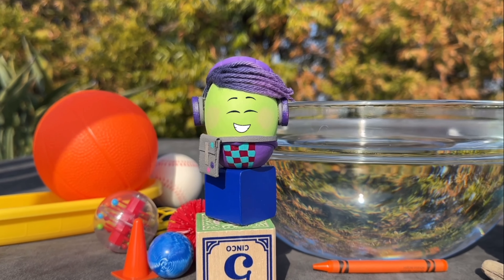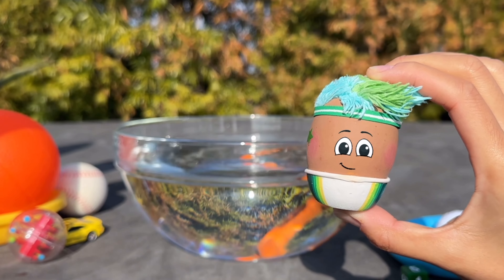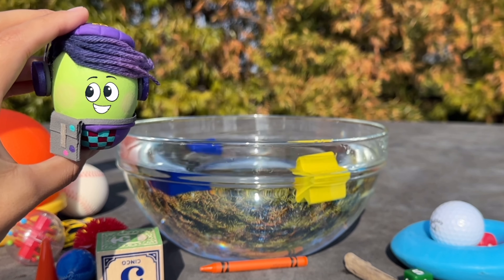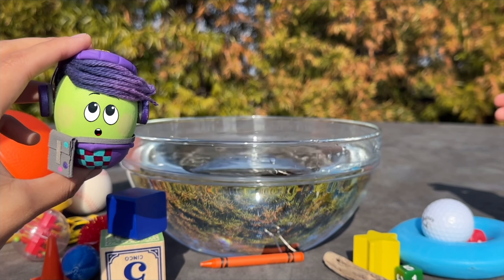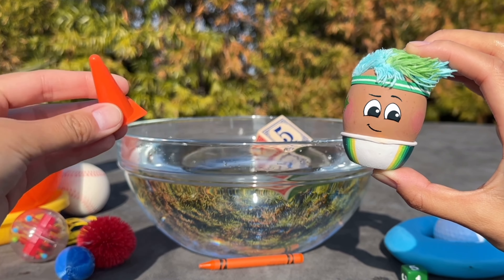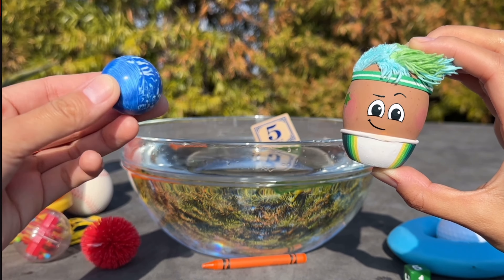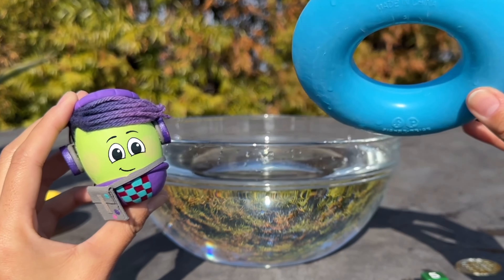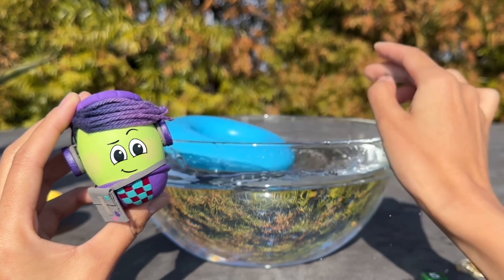Does it Float? | Eggventurers Toy Episodes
Goose and Ducky play their favorite game “Does It Float?” to see which of their toys float, which ones sink, and why. Play along with the Eggventurers toys as they go on adventures in the real world.

More About The Eggventurers:
The Eggventurers is an animated series for kids featuring a zany cast of egg characters who solve problems by building amazing chain reaction machines! Our main egg heroes Robin, Pascha, Goose, Ducky, and Red, use STEM, creativity, and teamwork to help surprise egg guest characters overcome obstacles and reach their goals. Although our egg heroes have no arms or legs, that doesn’t stop them from achieving the extraordinary, as they resourcefully use the common household objects they find around them to build whimsical solutions to problems big and small. The Eggventurers was created by GoldieBlox, a children’s media and toy company on a mission to get kids excited about STEM. GoldieBlox’s videos for kids make STEM fun and exciting by demonstrating the benefits of trial and error, working together, building, crafting, and inventing the future.